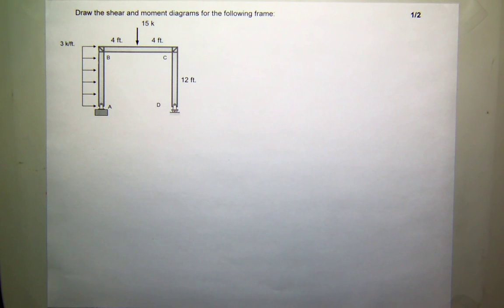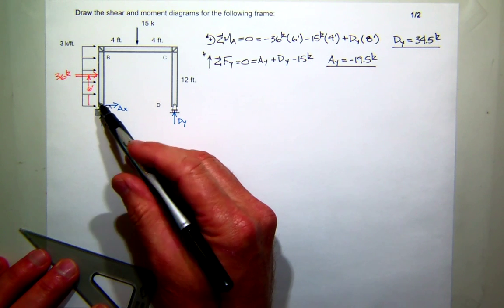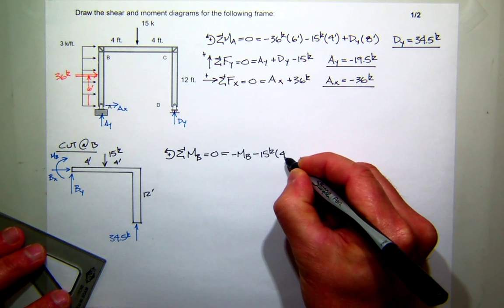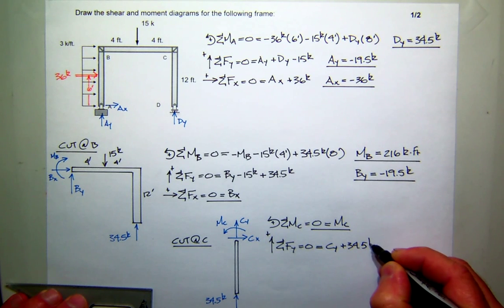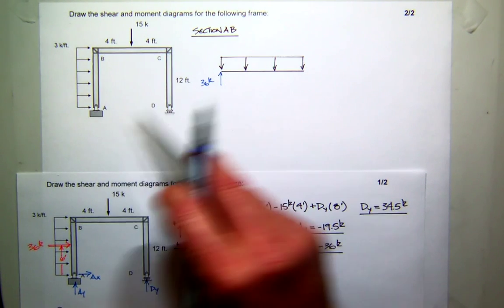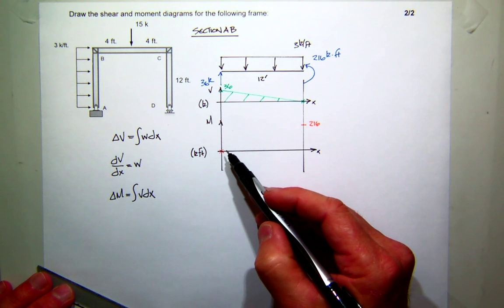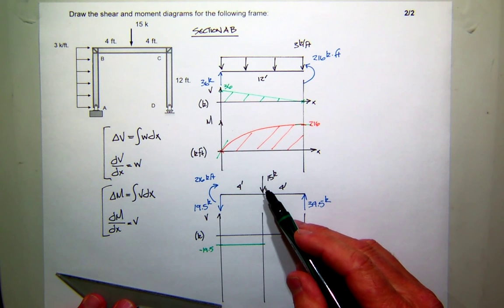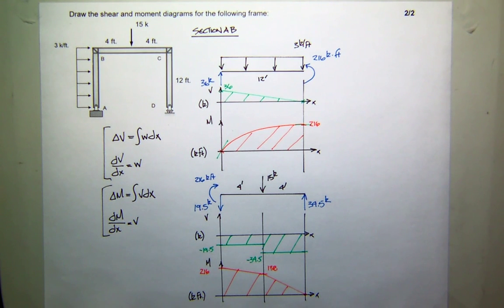Example 4d-1 f15